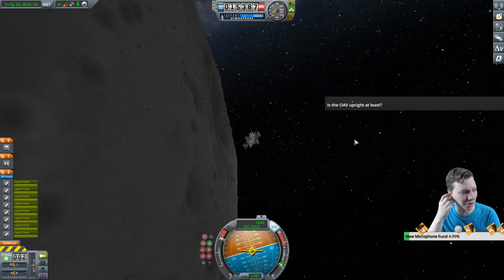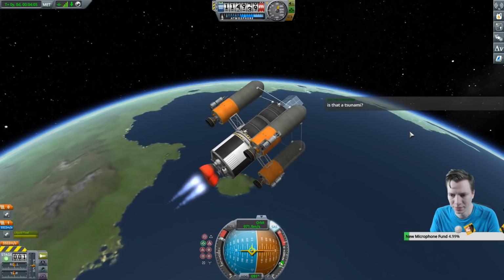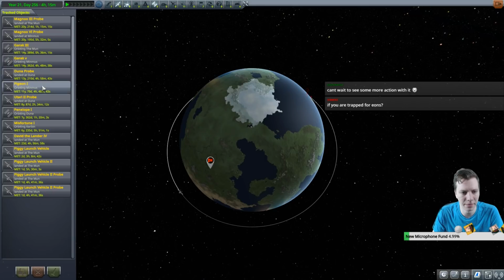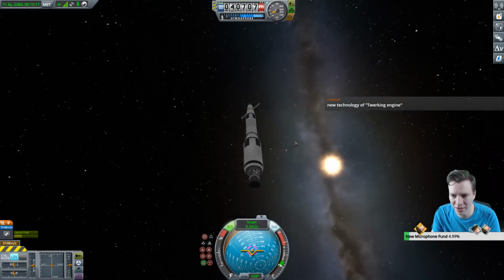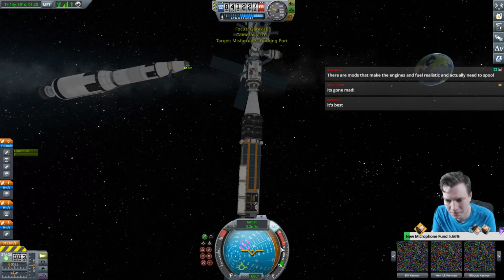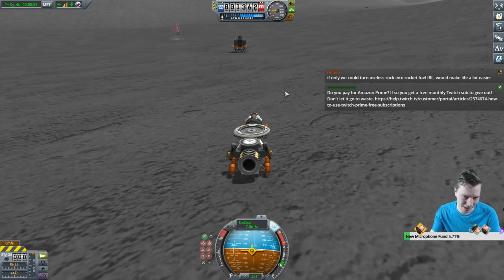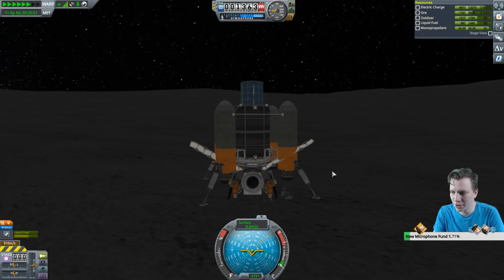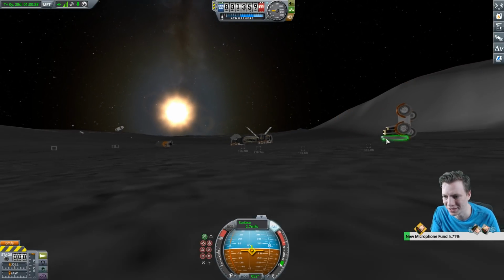Kerbal Space Program Breaking Ground Career Mode | Part 30 | I Broke the Mun